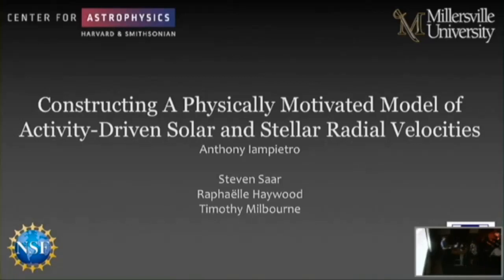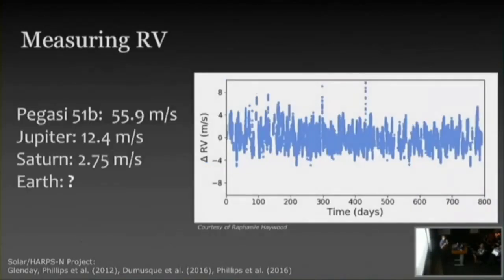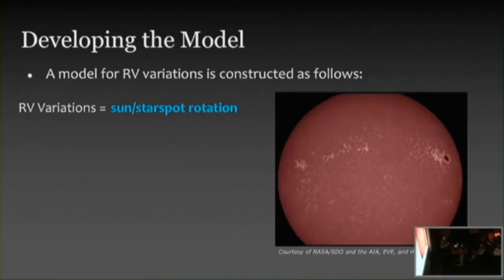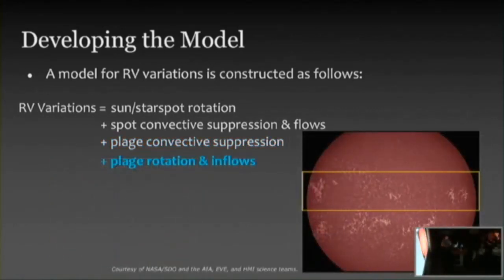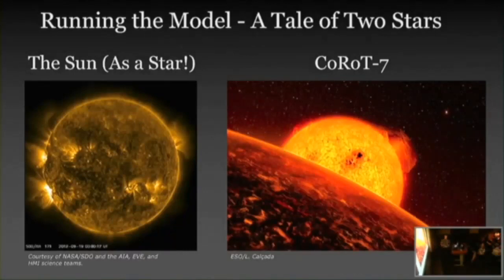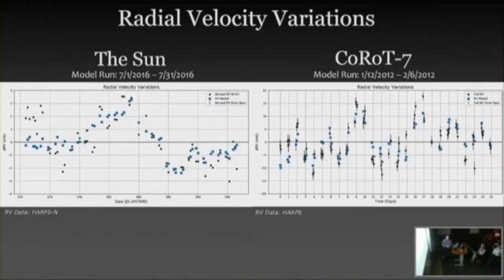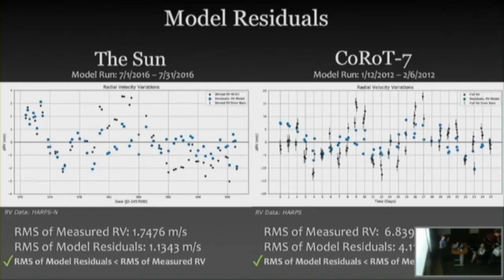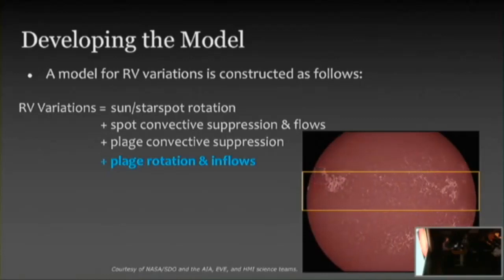SAO Solar REU 2019 - Activity-Driven Solar and Stellar Radial Velocities